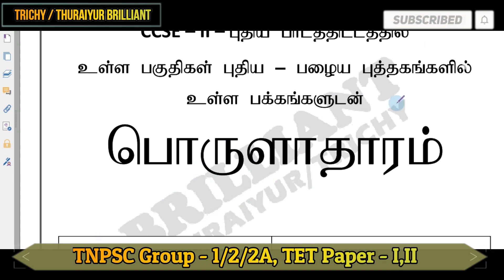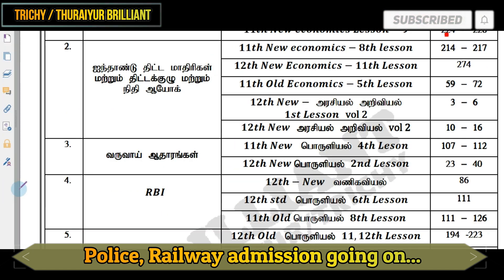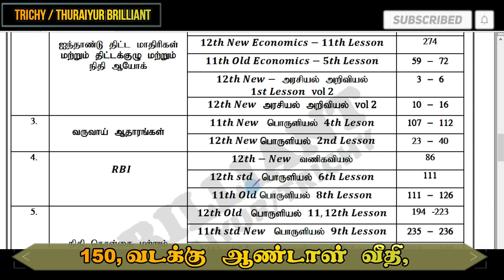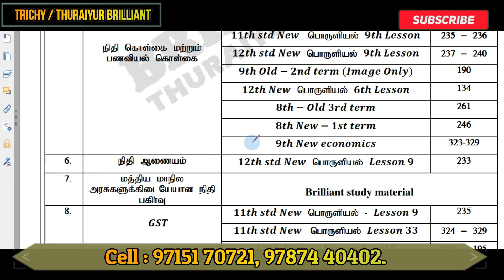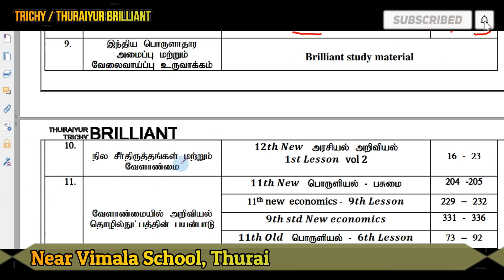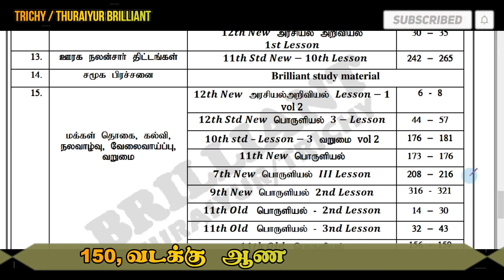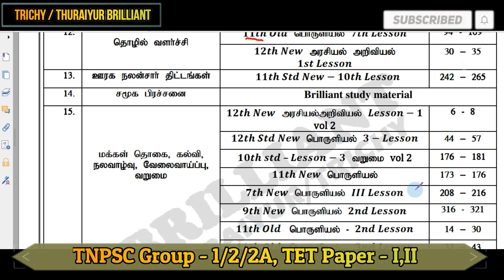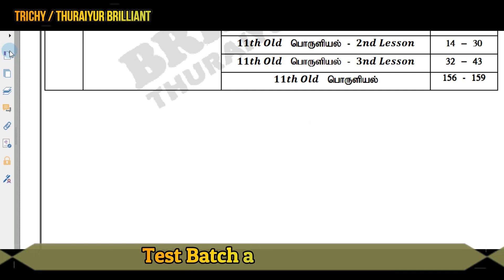TNPSC - 2 & 2A New Syllabus Analysis | Economics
Telegram link  :Trichy bright coaching centre📚

TRICHY BRIGHT COACHING CENTRE

TNPSC / TET / POLICE / RAILWAY

150, North Andal Street, Near Chathiram busstand, Trichy - 620002.
More Details: 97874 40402 / 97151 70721

Regular Batch / Weekend Batch

6th - 12th School Books available (Once Used Books)

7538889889TNPSC Lockdown | Group2 exam preparing | How to studying group 2 exam |